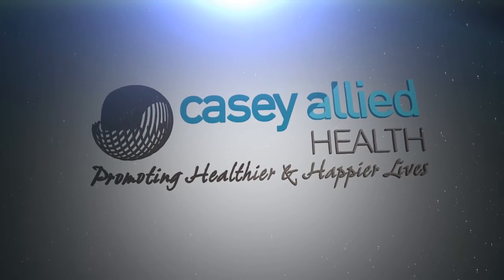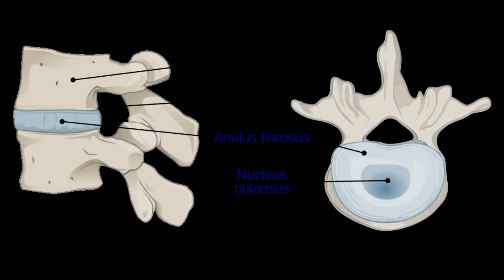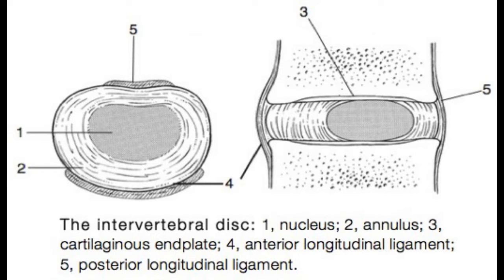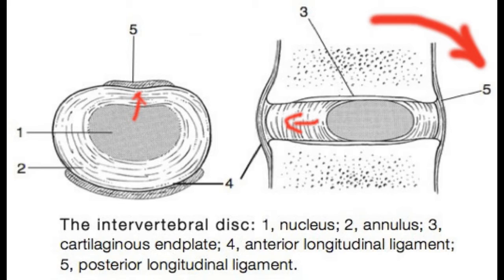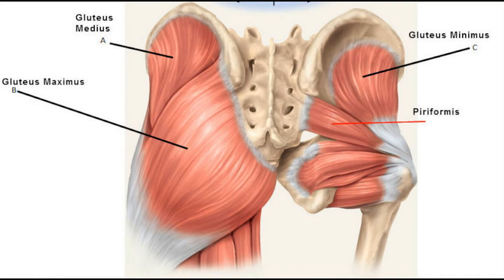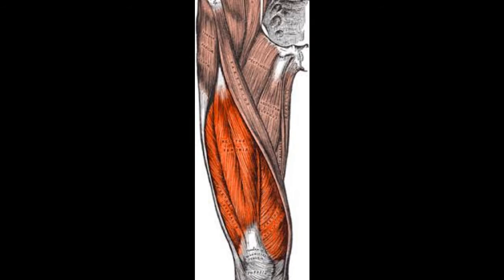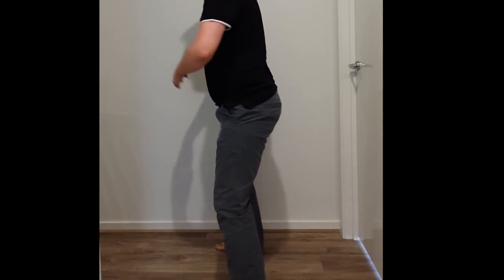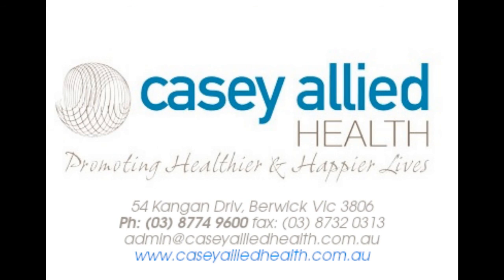The importance of squats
In this video Daniel gives a brief overview of why its important to maintain your ability to squat as well as a challenge to maintain that ability.